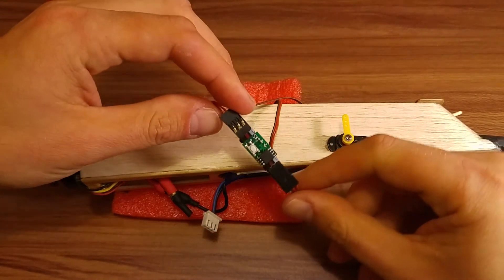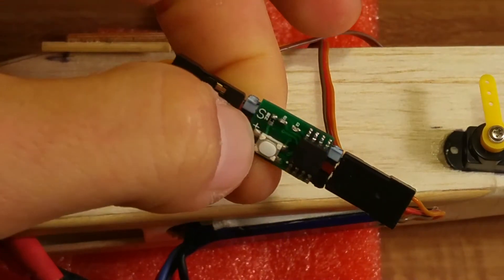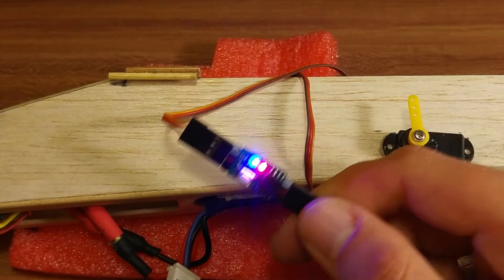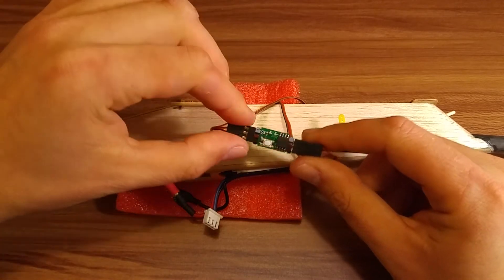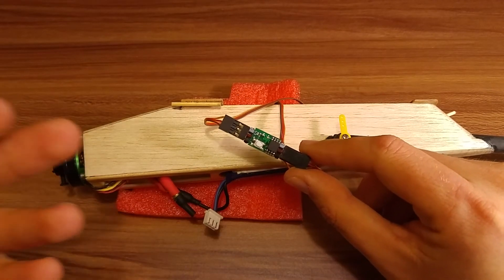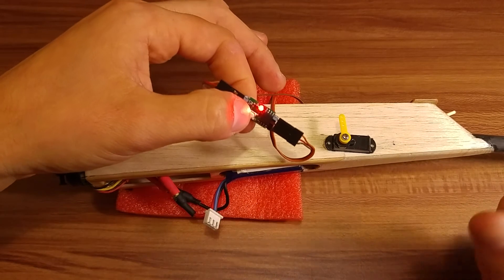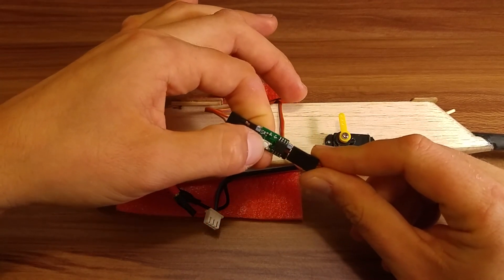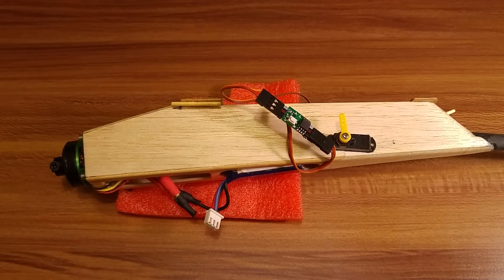F1S / E36 Tiny Timer tutorial - part 1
Features:
* Safe start to prevent accidents
* Remote Motor Cut-Off (RECO) + RDT (2 steps)
* RECO only - for trimming flights

Configuration Menus:
1. DT Time, blue led fading. Min 0 (delayed DT after motor stops). 10sec increments.
2. Motor Time, both leds fading. Min 1 sec. 0.1sec increments.
3. RPM select, both leds fading alternately.
4. Servo rotaion direction, red led fading.
5. Stab delay time for RDT, red led blinking fast. Min 0, Max 10sec.
6. RDT signal time, blue led blinking fast. Min 0.5 sec, Max 5sec. 0.5sec increments.